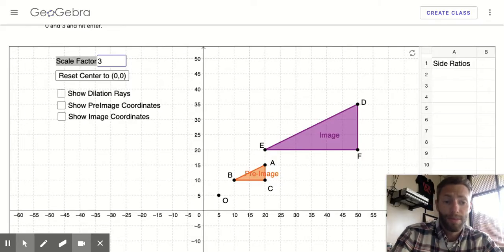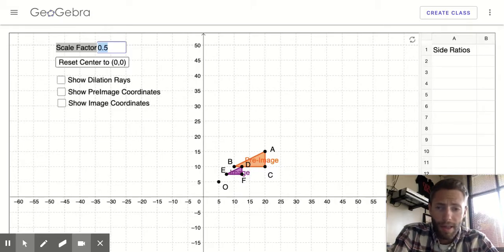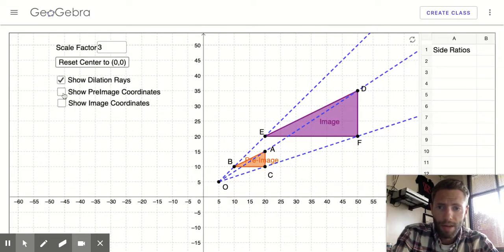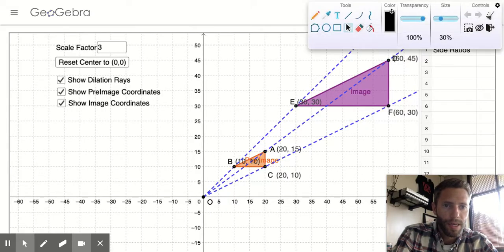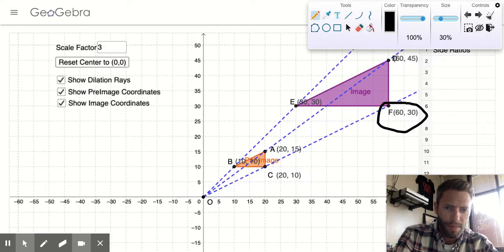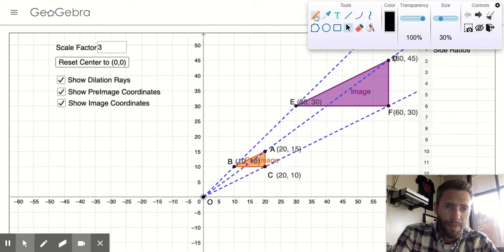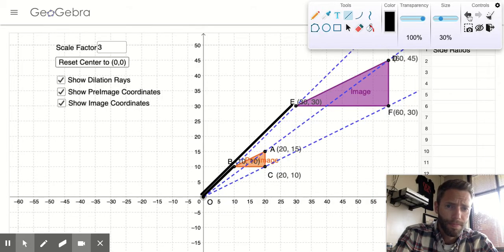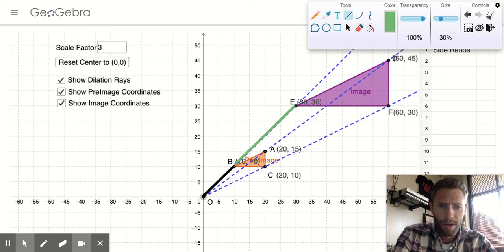Geometry - Exploring Dilations